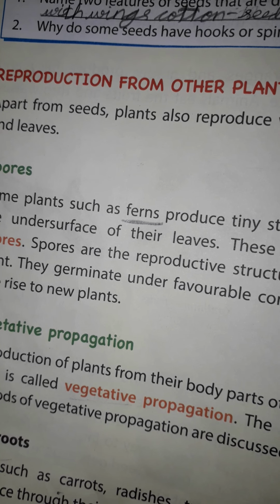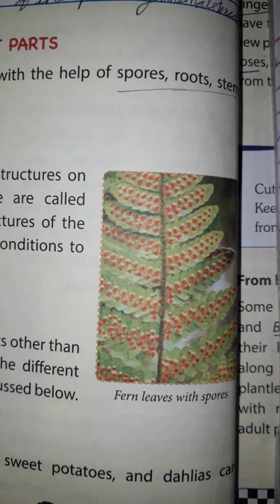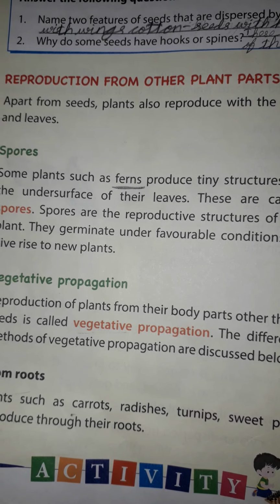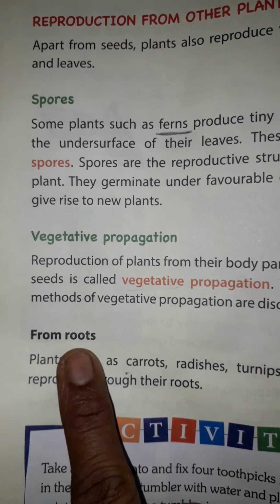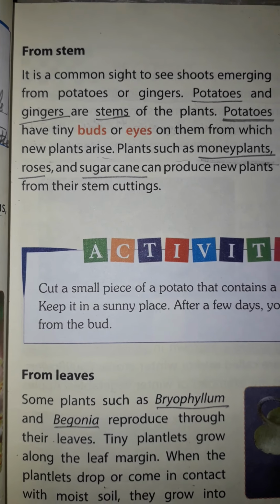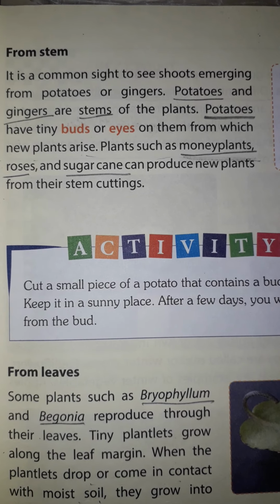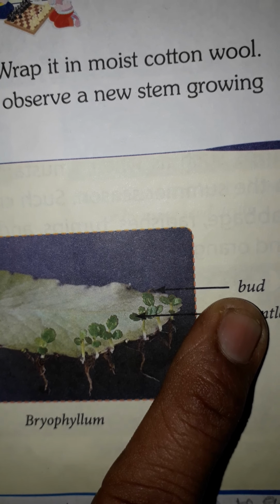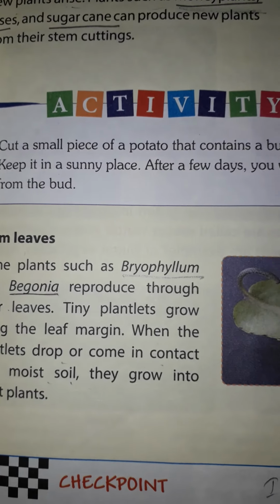Reproduction from other plant parts